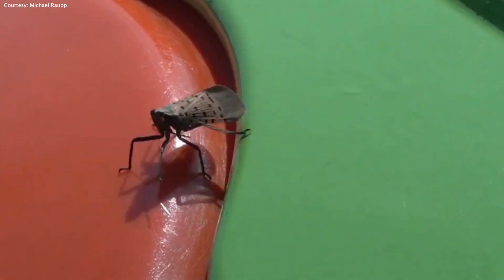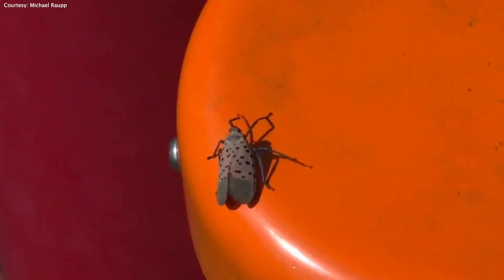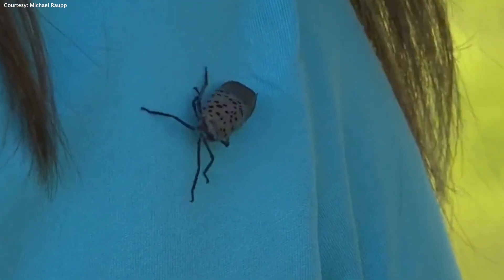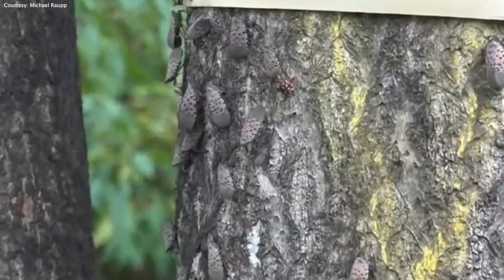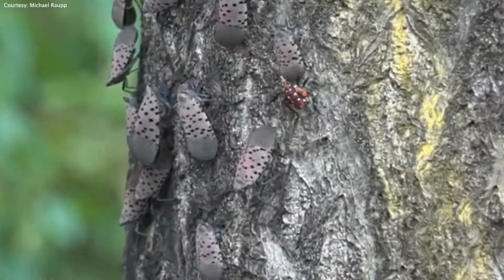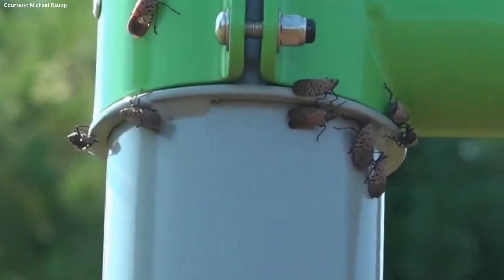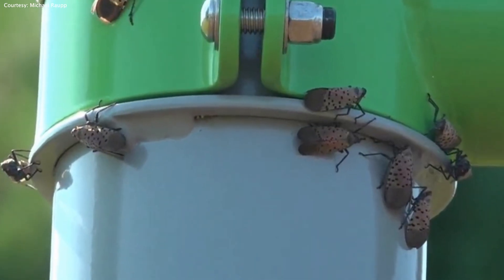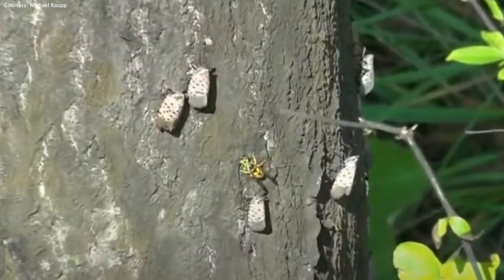College Park releases warning after spike in invasive Spotted Lanternfly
COLLEGE PARK, Md. - The Animal Welfare Department in College Park warns of an increase in the number of the invasive insect, the Spotted Lanternfly. This insect destroys trees, and the public is advised to report any sightings of the bug in Maryland.